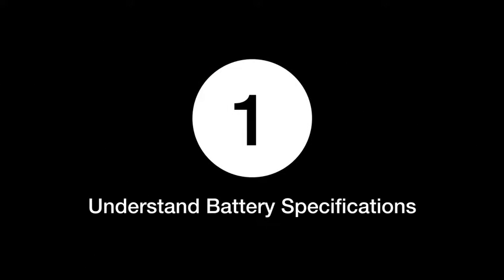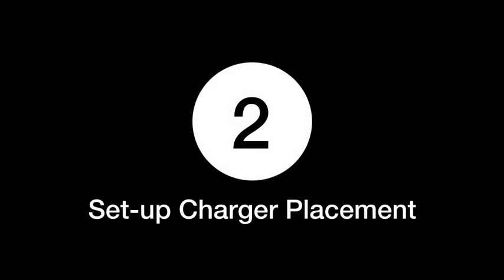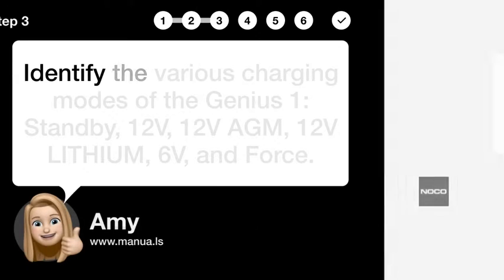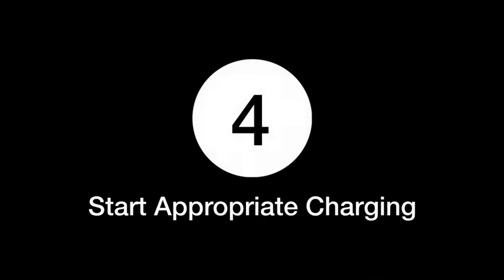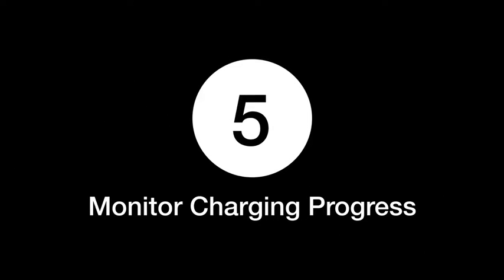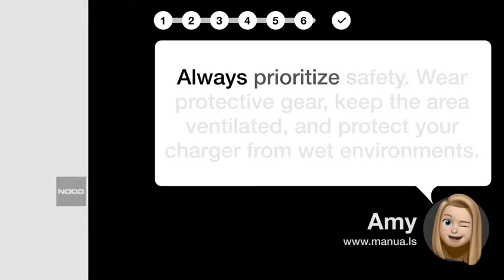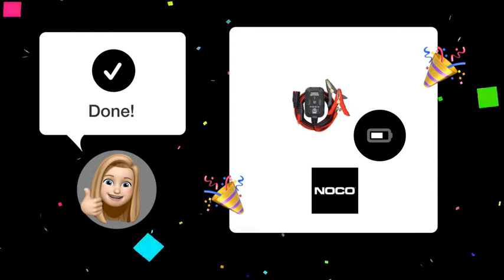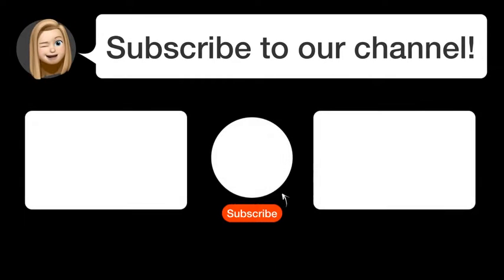How to Safely Charge a 12V Battery with NOCO Genius 1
📺 Learn how to safely charge a 12V battery with the NOCO Genius 1! Watch this video to ensure proper charging for your battery.

📖 In 6 steps:
1. Familiarize with your battery's specifics. What's your battery's voltage and why type is it (Wet, Gel, AGM, Lithium)?
2. Plug in your NOCO Genius 1 charger close enough to your battery. Make sure there's an 12 inches slack between connections.
3. Identify the various charging modes of the Genius 1: Standby, 12V, 12V AGM, 12V LITHIUM, 6V, and Force.
4. Begin charging by picking the right mode for your battery type. Look for the lit LED indicator upon mode selection.
5. Observe the charging progress. Ensure the charger is delivering the correct voltage and amperage for your battery.
6. Always prioritize safety. Wear protective gear, keep the area ventilated, and protect your charger from wet environments.

📚💬 Manual and other questions:
On our site, you can find the complete manual for the NOCO Genius 1. There, you can also ask your question to other NOCO Genius 1 users.